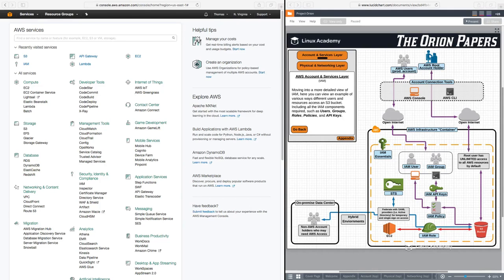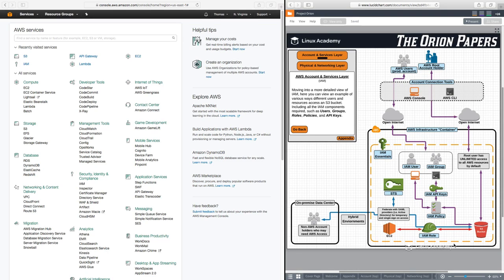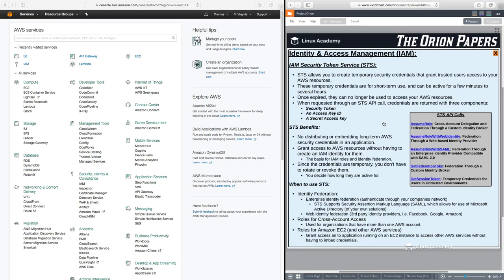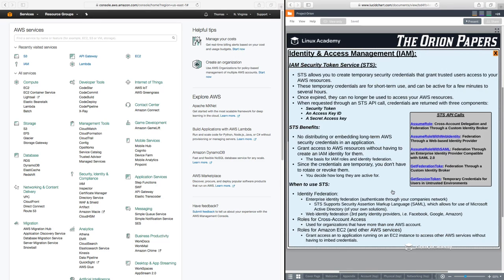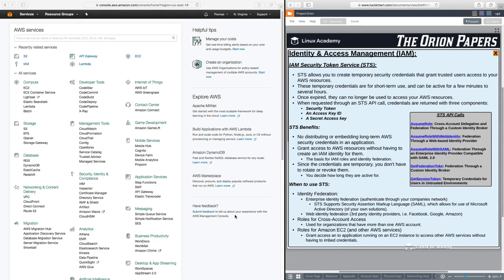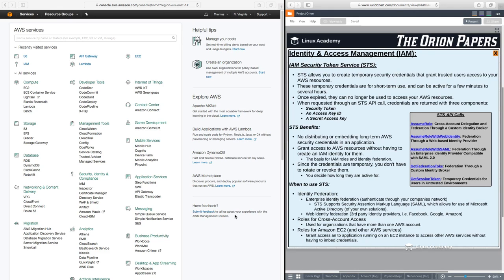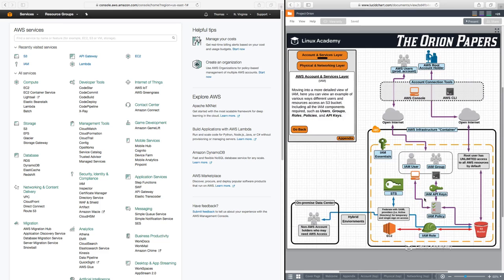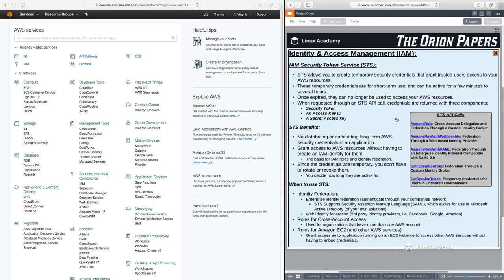Overview Security Token Service STS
Token is good, Investors should check for investment.